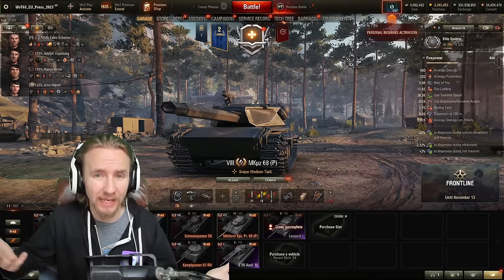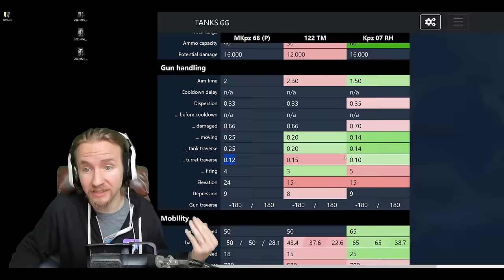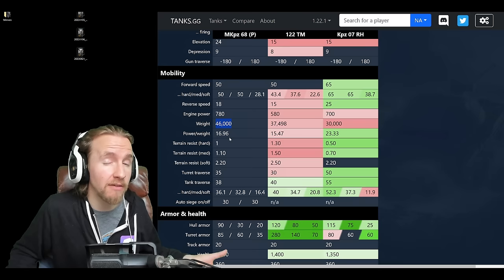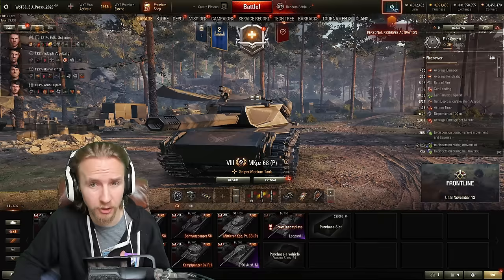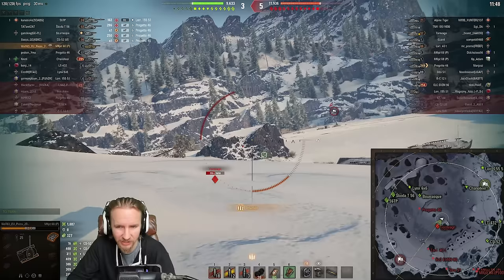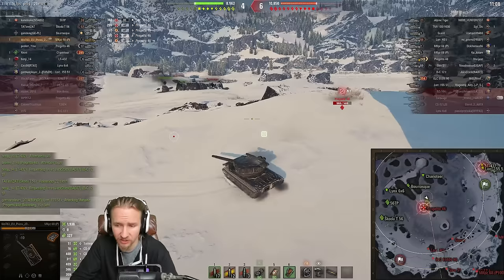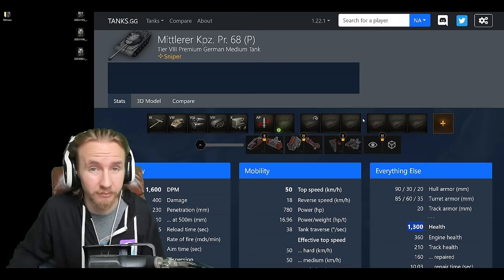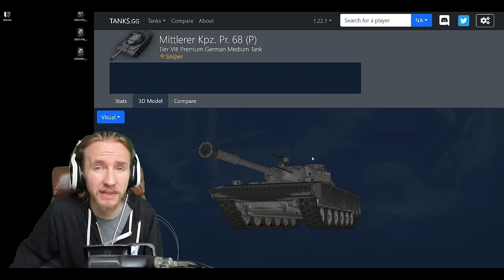Mittlerer Kpz. Pr. 68 (P) - Tank Review - World of Tanks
The Mittlerer Kpz. Pr. 68 (P) is straight out of Dune and into World of Tanks! But is this T8 German premium medium any good? I let you know!

Chapters:
0:00 The Mittlerer Kpz. Pr. 68 (P) Tank Review
0:33 How to get it
1:23 The Stats
7:23 Crew
7:54 Equipment
8:36 Field Mods
8:57 Game 1
18:45 Game 2 – it can scout!
19:45 Game 3 – DpM???
23:17 The Conclusion